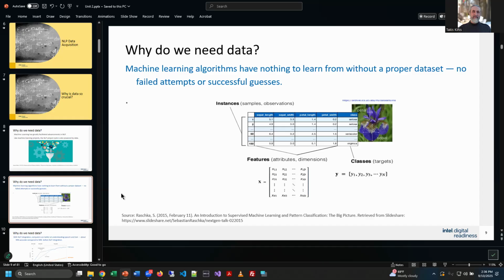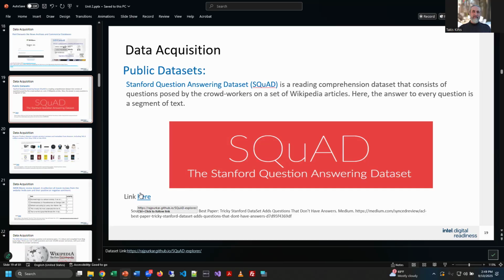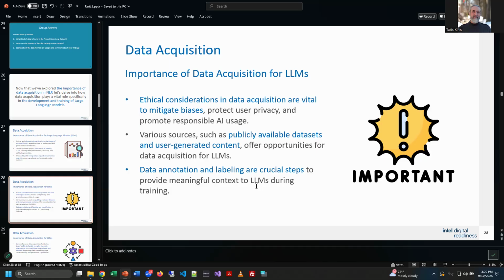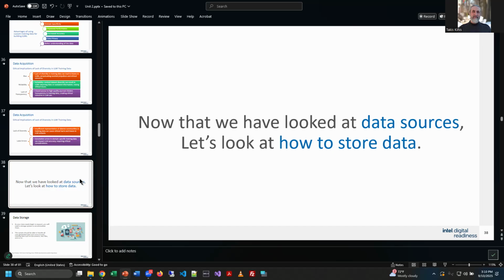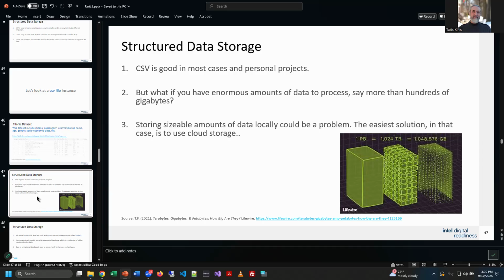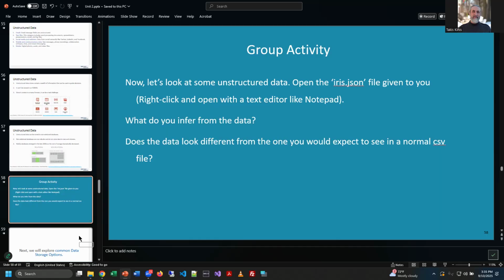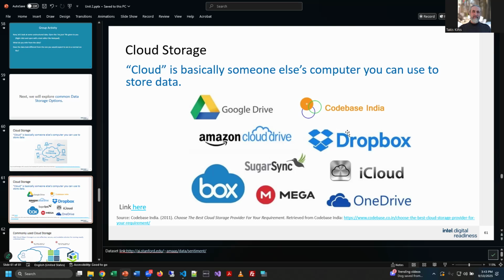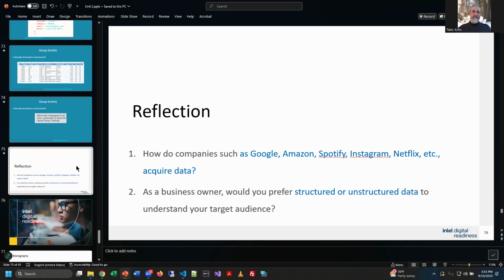NLP - Unit 2 Lecture - Data Acquisition and Storage for NLP - Fall 2025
AI Generated Synopsis of the Video

UNIT 2 – Data Acquisition and Storage for NLP – Lecture Video Notes 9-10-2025

Quick recap

The lecture covered the fundamental role of data in AI and machine learning, including various data collection methods and the importance of data quality and quantity in training models. Takis discussed different data storage formats and databases, explaining the differences between structured and unstructured data and their respective storage solutions. The lecture concluded with an exploration of modern data management approaches, including cloud storage, vector databases, and the value of different data formats for businesses.